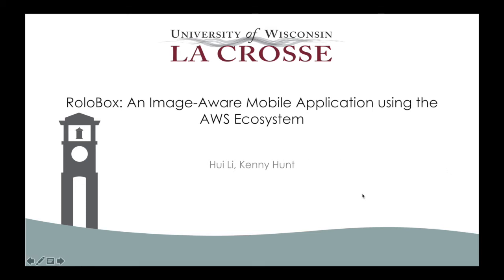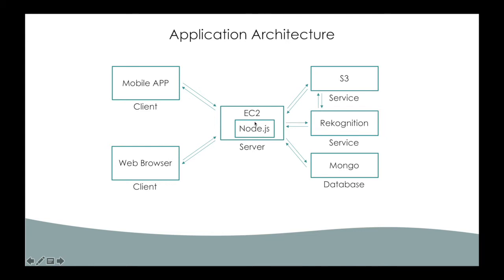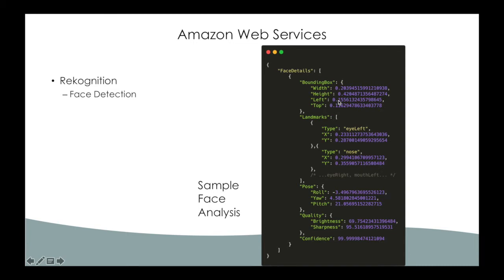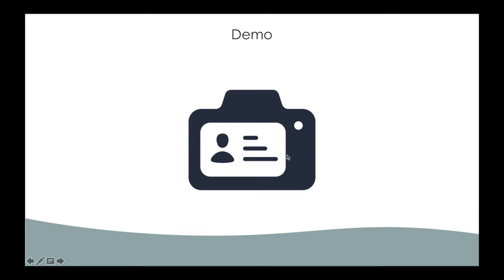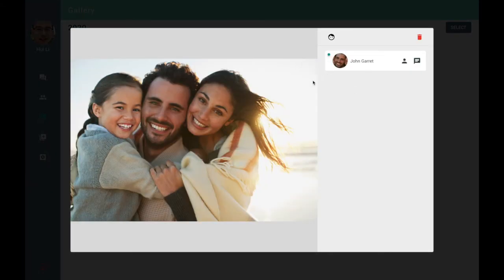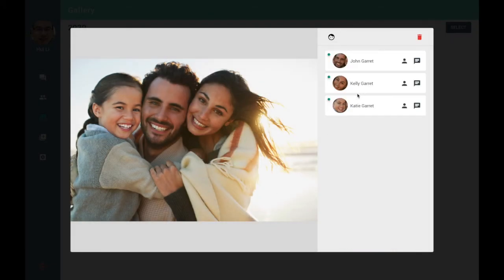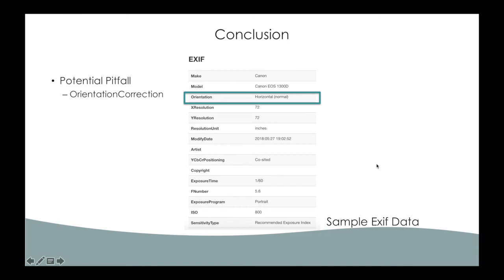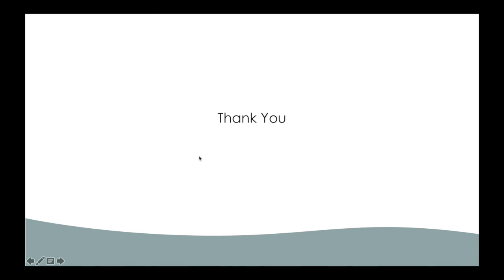Hui Li - RoloBox: An Image-Aware Mobile Application using the AWS Ecosystem